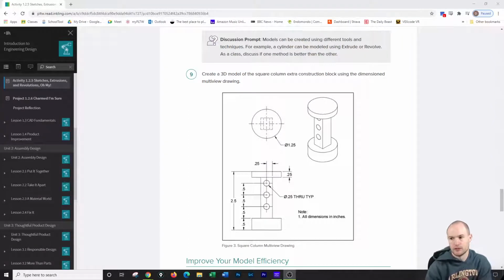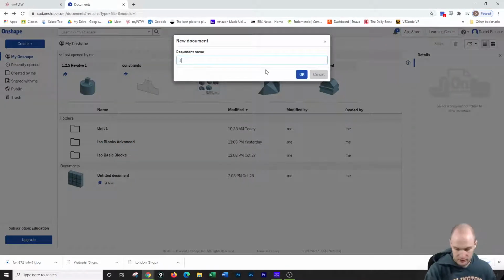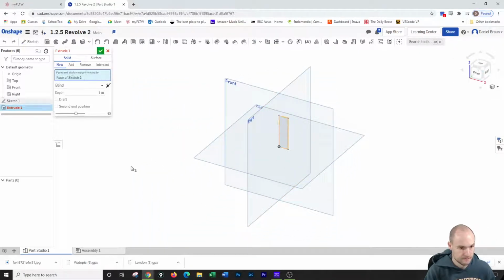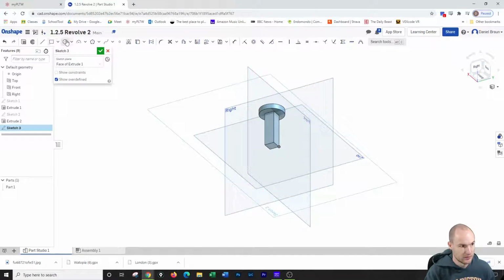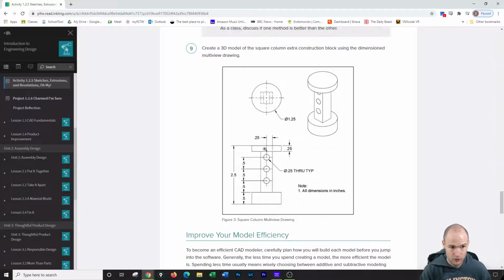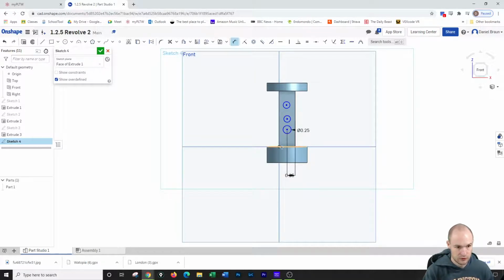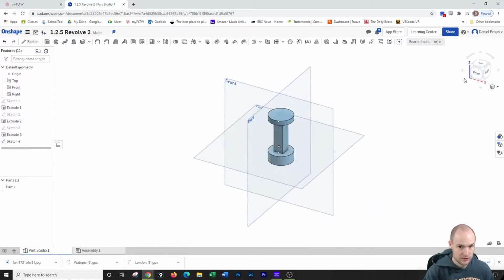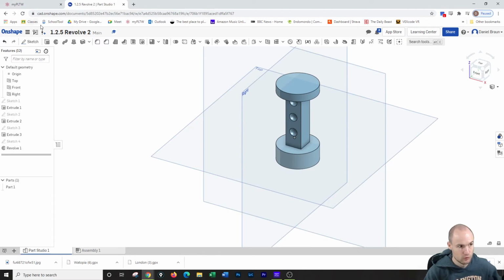Onshape Revolve 2